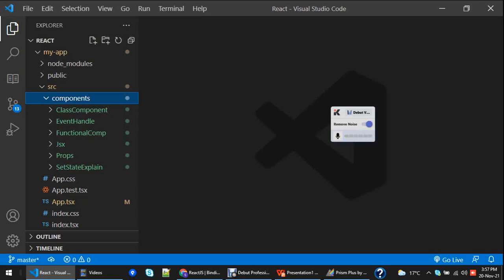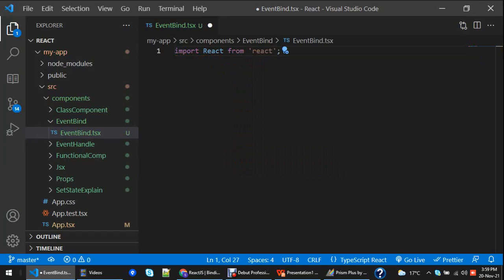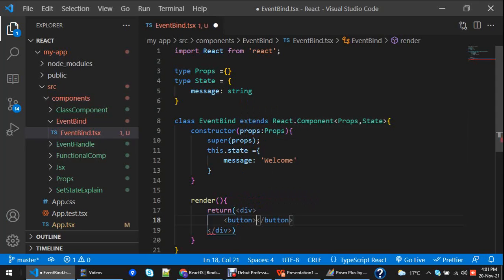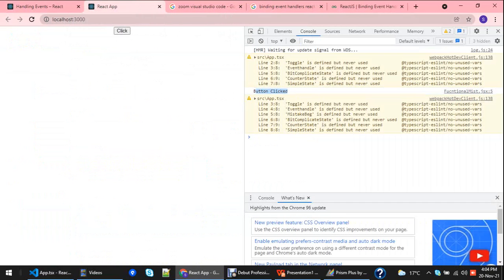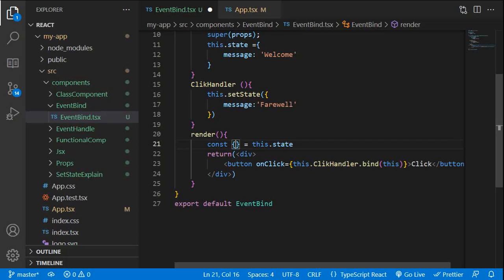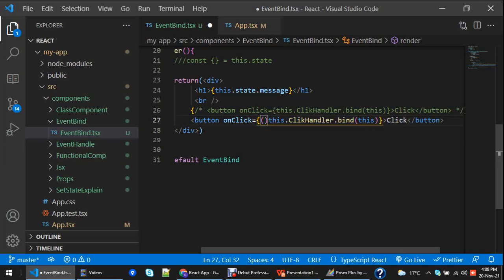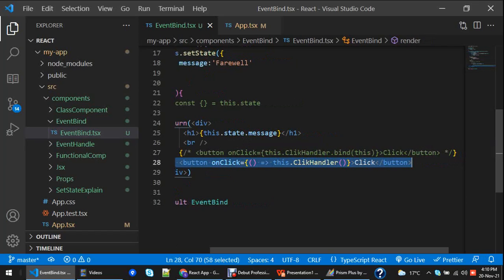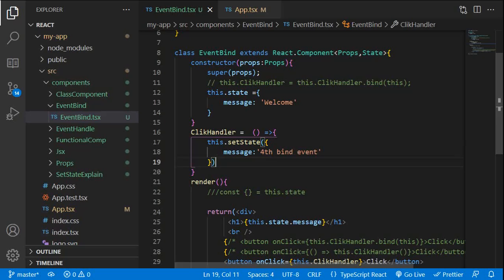ReactJS Tutorial 10 Event Binding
In ReactJS, we need to bind events so that the this keyword would not return an “undefined“. In this article, we are going to see the different ways in which we can bind event handlers in ReactJS.